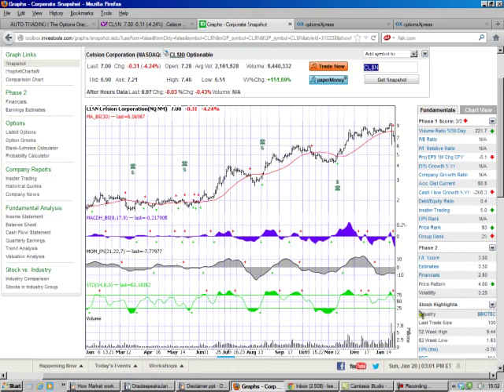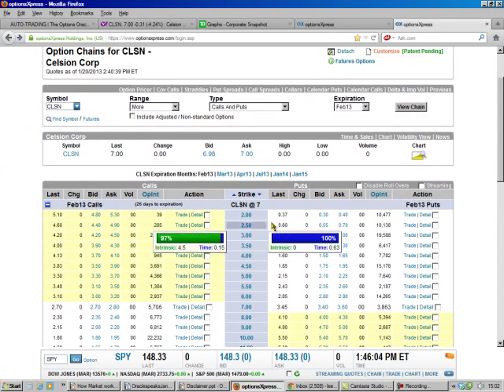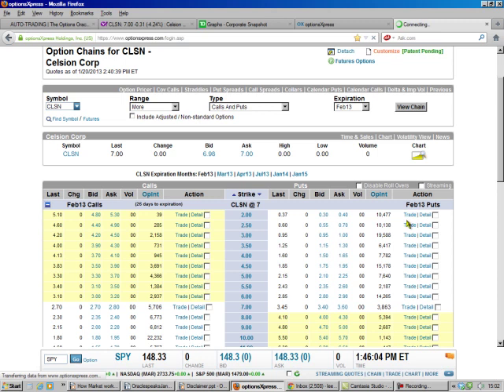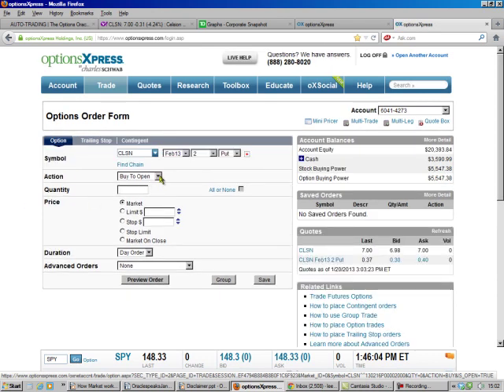Selling a put: 15% return in 26 days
selling a out of the money put for a 15% return